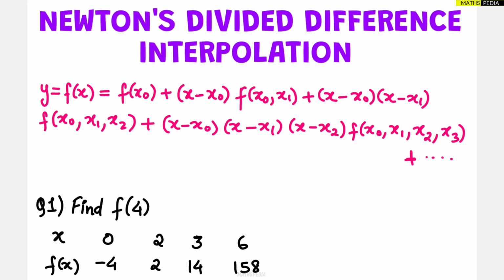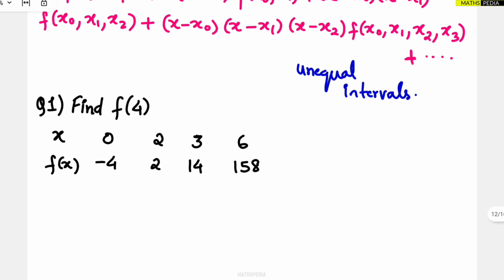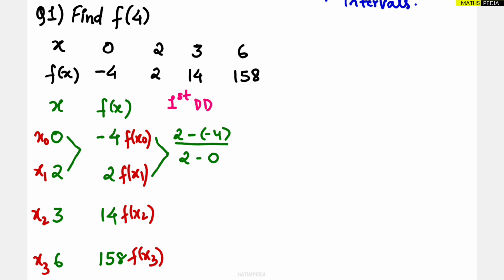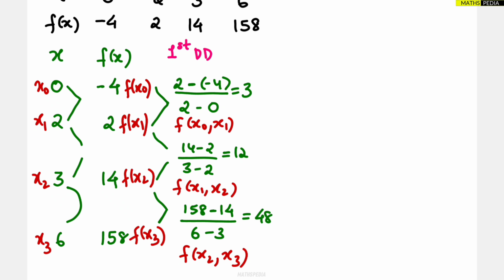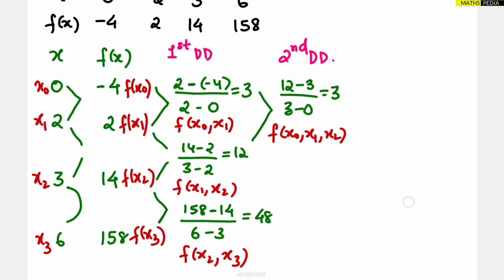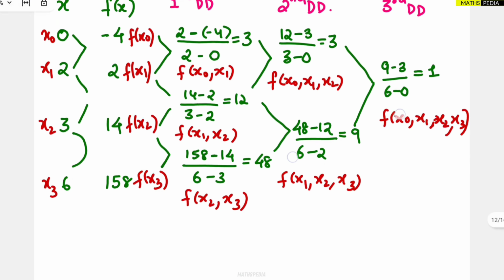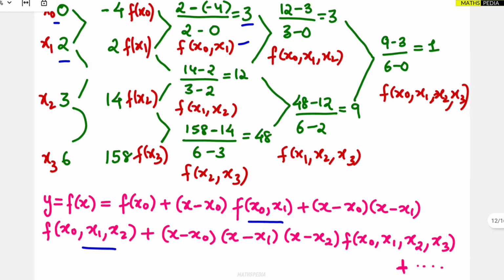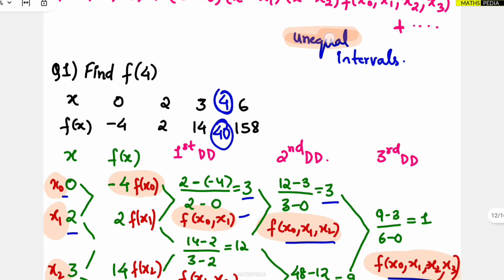Newton Divided Difference Interpolation | Numerical Method | Engineering mathematics | Mathspedia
Newton Divided Difference Interpolation | Numerical Method |Example Solved - 1 | Engineering mathematics | Mathspedia |

Welcome guys ✌
For any queries DM 👇